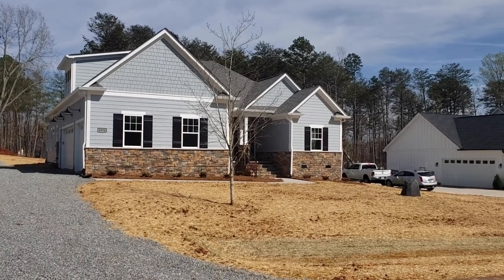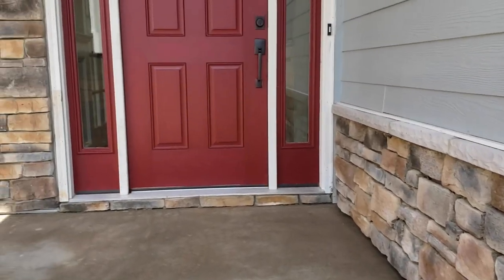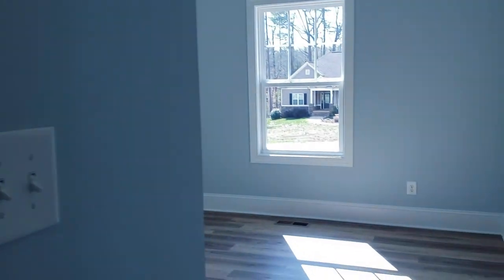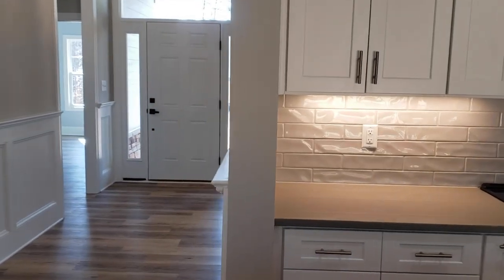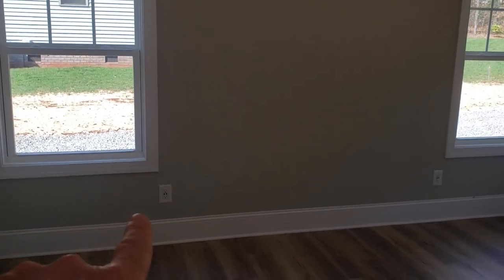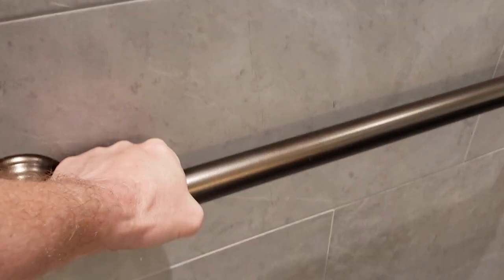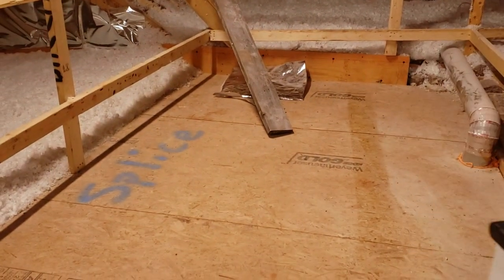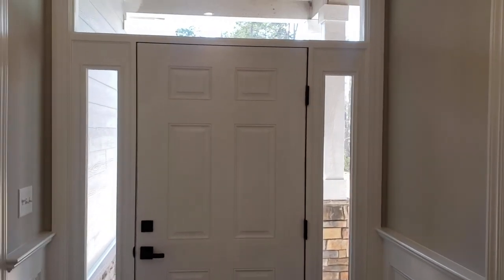The Ultimate Jordan II / Mike Palmer Homes Inc. Denver NC Home Builder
Another Jordan II... But all very unique! Sporting a 3 car garage the same length of the upstairs bonus room, this 3 bedroom 3 bath, comes to a total of 2,492 HEATED Sq.Ft

Thinking of building? Need a plan? Check out our house plans!

0:00 Intro
4:40 Foyer
4:58 Office
6:13 Bathroom 2
6:51 Bedroom 2
7:33 Bedroom 3
8:00 Kitchen
8:20 Great Room
11:06 Screened in Porch
13:26 Master Suite
14:45 Master Bath
17:55 Bonus Room
19:30 Bathroom 3
21:00 Three Car Garage